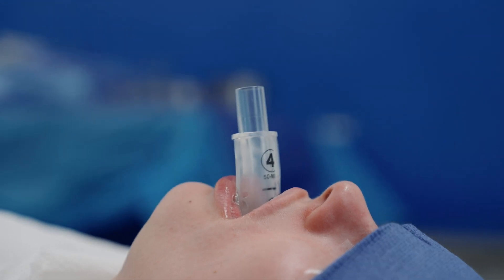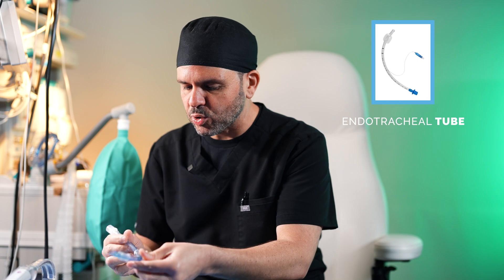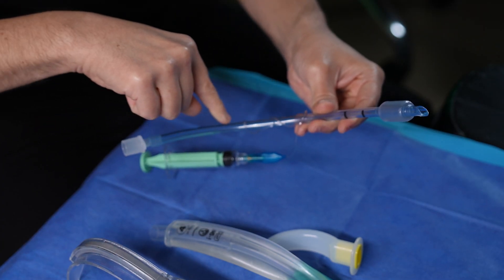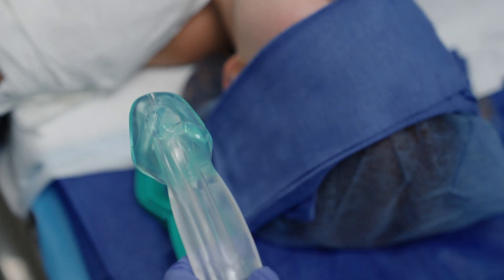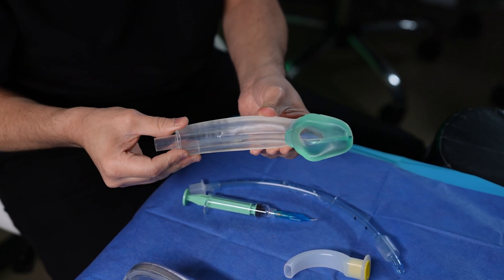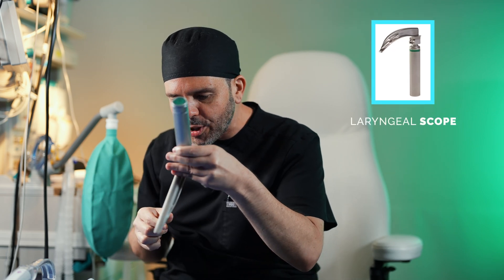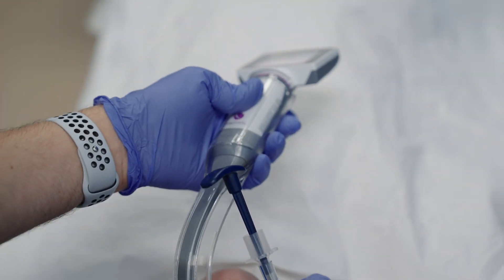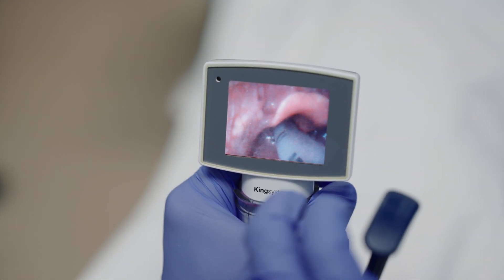Anesthesia: Securing your Airway - Endotracheal Tube and LMA's.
Ever wondered what happens to your breath when you drift off under anesthesia? This video unlocks the secrets of airway management, a crucial part of keeping you safe and comfy during surgery. Get ready to explore:

The two heroes of airway security: Meet the endotracheal tube and supraglottic airway devices, your temporary breathing buddies!

The gentle art of tube placement: Witness the delicate skills used to navigate your airway and get those tubes in just the right spot.